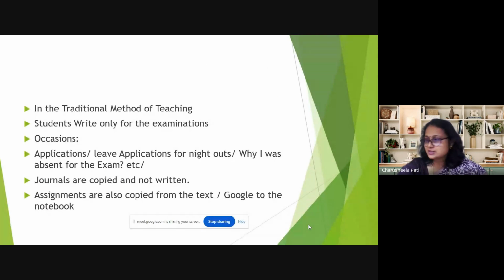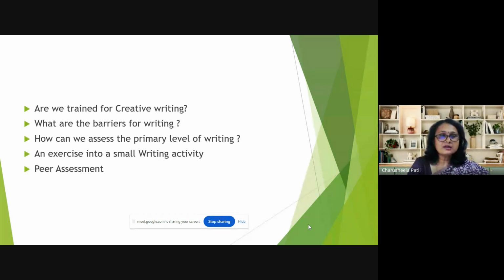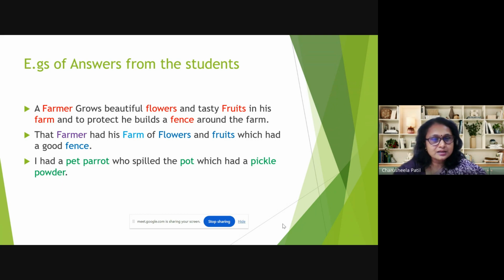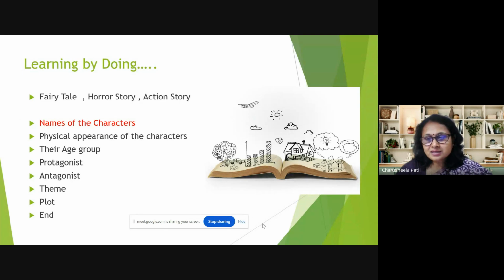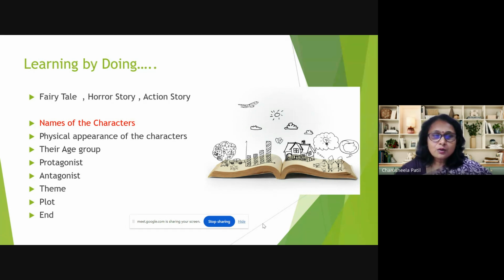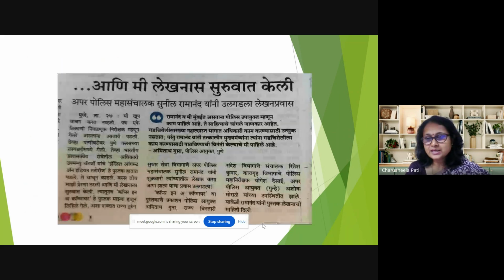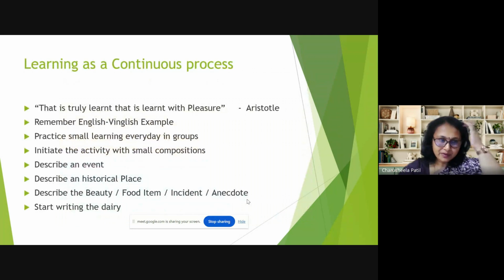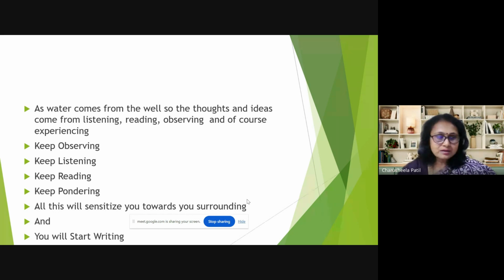July 8, 2025 Creative Writing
Developing Creative Writing skills